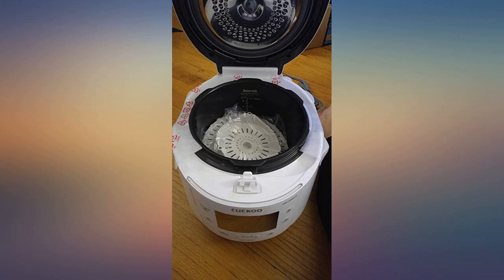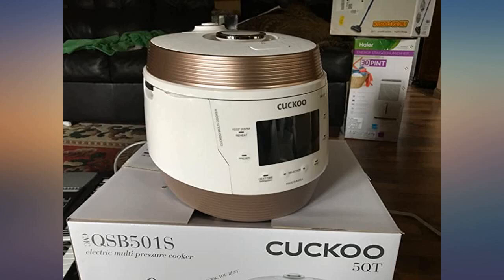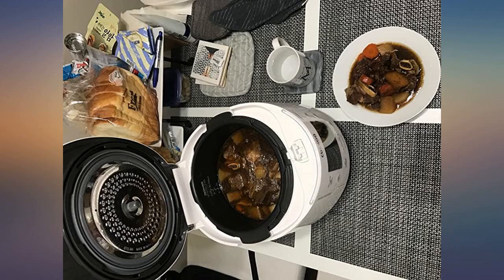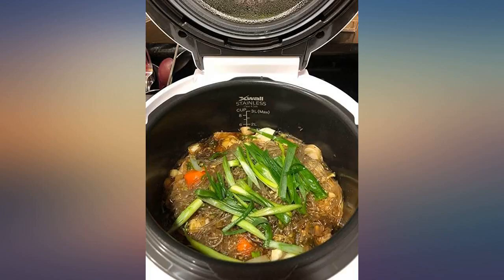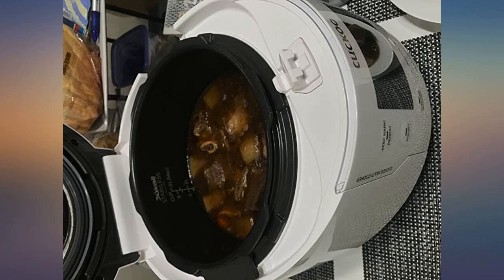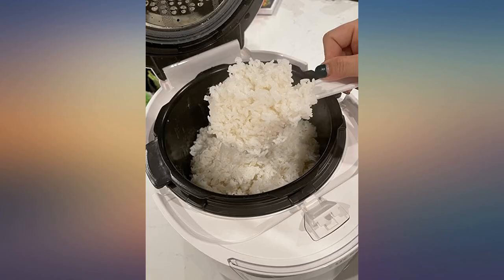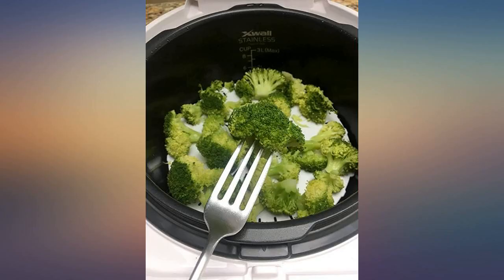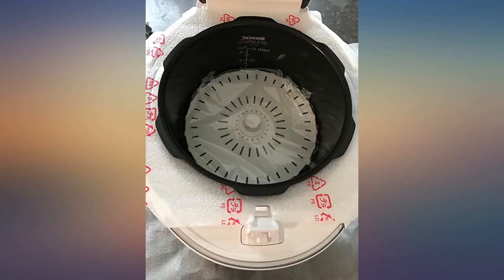Cuckoo CMC-QSB501S, Q5 Premium 8 in 1 Multi (Pressure, Slow, Rice Cooker, Browning review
Main Features:
by entering your model number.. Leading-edge technology: developed by 40 years of constant research and unique know-how, our Smart algorithms adjust the power and pressure level to accommodate you with different types of cooking. 8 smart built-in programs: our convenient built-in programs feature various cooking modes; Soup, meat, vegetables, rice, porridge, slow cook, browning fry, steam cook. Cook safe, Every day: along with cetl safety certification, digital-programed steam release valve(solenoid valve) releases steam automatically when cooking is done or during the Keep-Warm mode.. 2PLY Clad (al +STS 304) inner pot: a combination material of stainless steel and aluminum For the complete heat conduction, can endure high temperature, pressure, and steam. Not only it helps protect the interior of your multi cooker but also makes cleaning simple and easy.. Cleanliness: water drain system prevents bad odors and bacteria by collecting water created during cooking. Water Dew dish collects excess water vapor after cooking is done to maintain the original flavor of food.. I cook Q5 premium [rice] cooking modes Smart algorithm is specifically based on long grain & short grain, mixed rice. Please find details below.. Included components: Multi Cookerr, Inner Pot, Rice Paddle, Manual